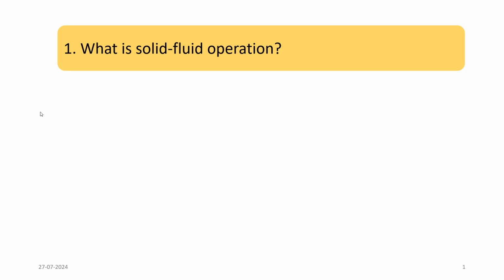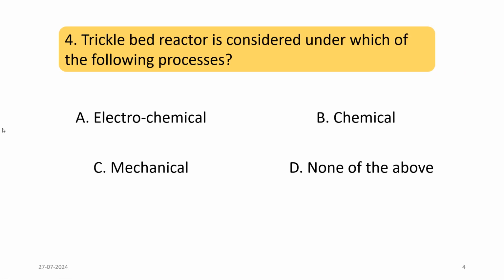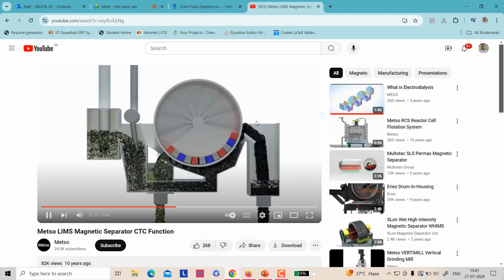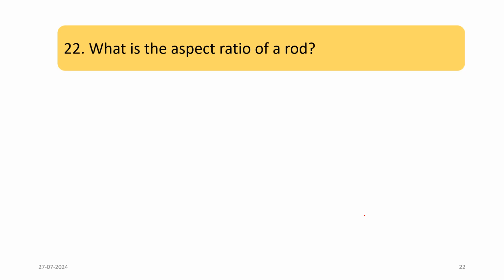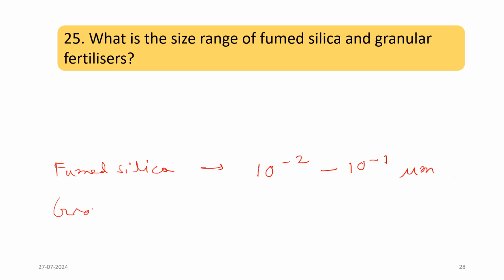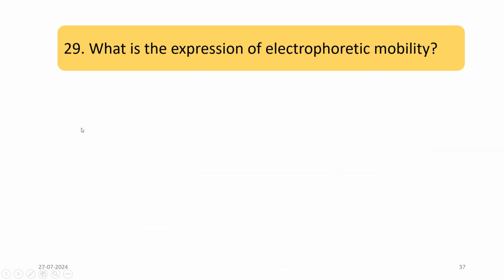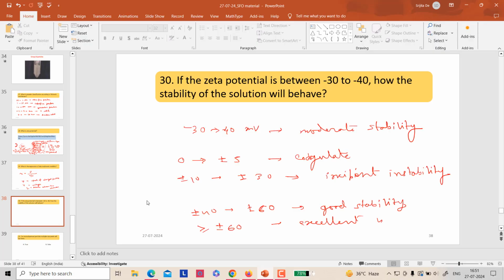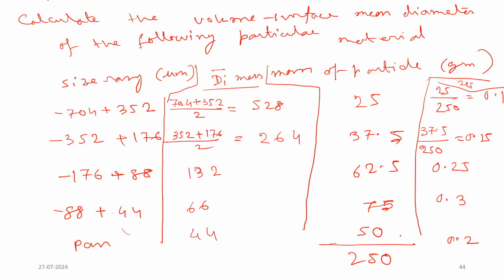Solid-Fluid Operations_2024_Week 1_27.07.24_NPTEL Live Session